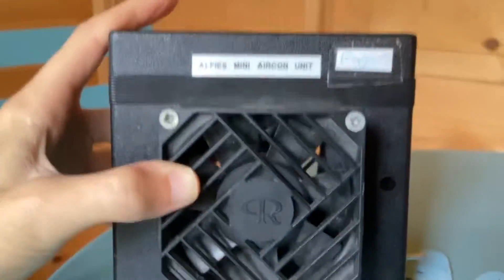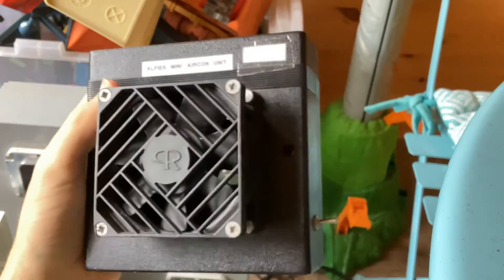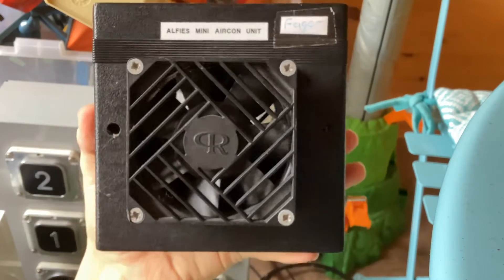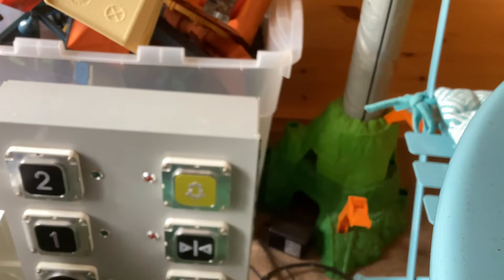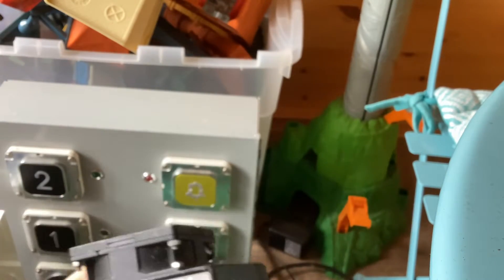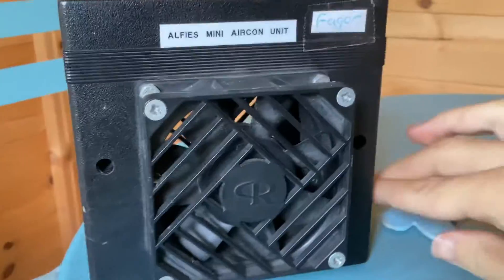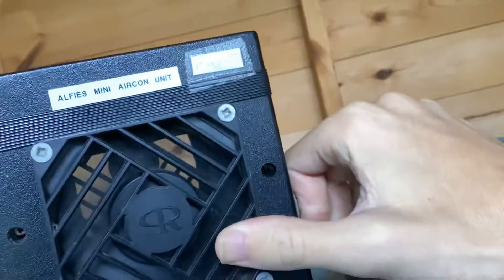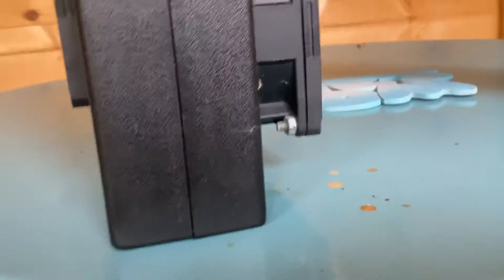A Homemade Mini Box Fan My Uncle Built In 2009